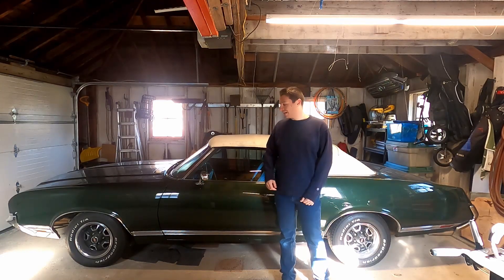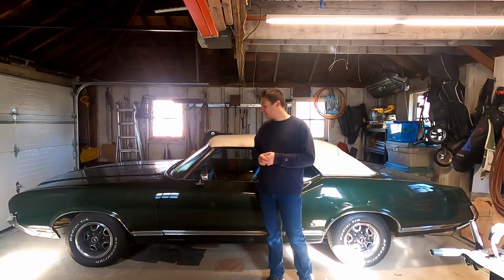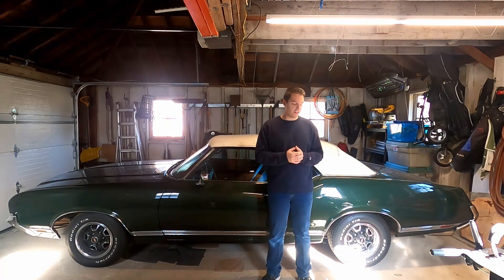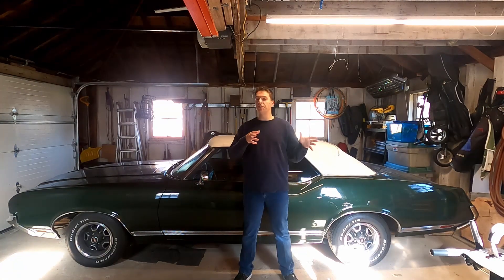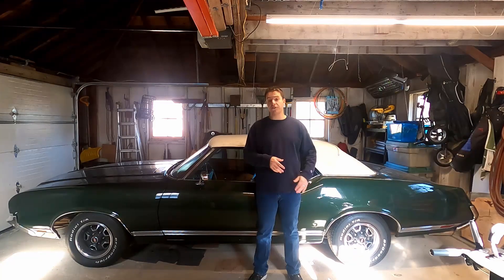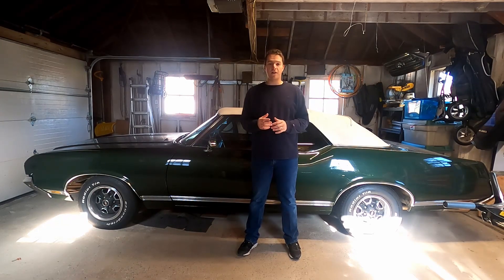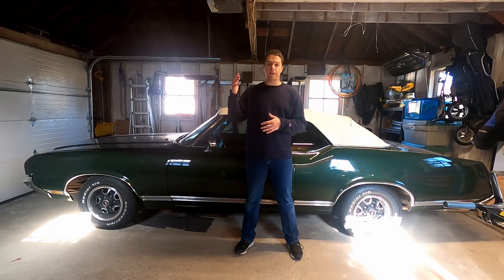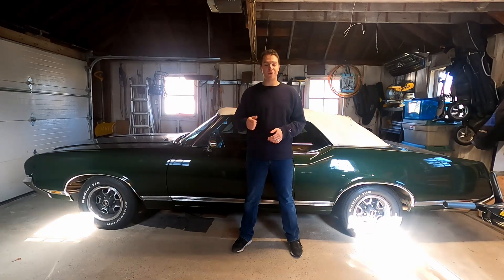Episode 1- I Blew Up My Car!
Last June, I destroyed the 200-4R transmission in my 1971 Oldsmobile Cutlass Supreme. Over the winter, I'm going to rebuild it. Today, I'll be talking briefly about what happened, what's been done to the car, and what my goals are for this project and the channel.
New episodes will be posted on Fridays, the next one will be 1/3/2020!
If you like what you see and want to follow the progress of the build, like and subscribe and you'll get an update as soon as I post a new video.